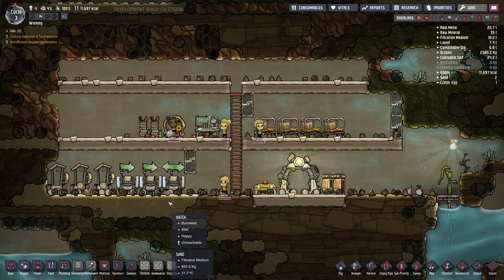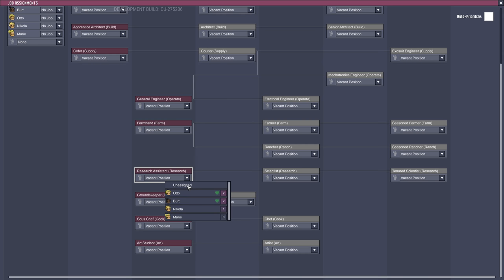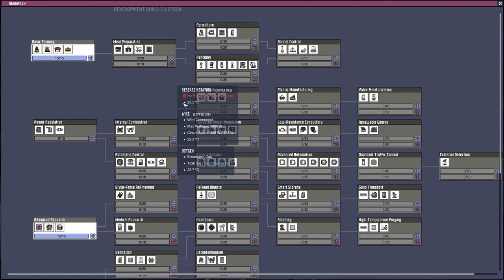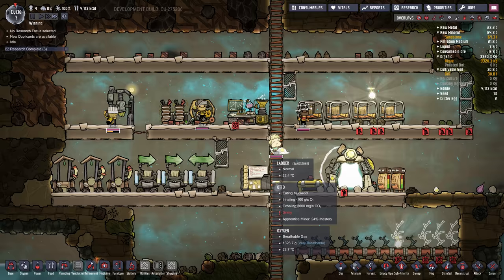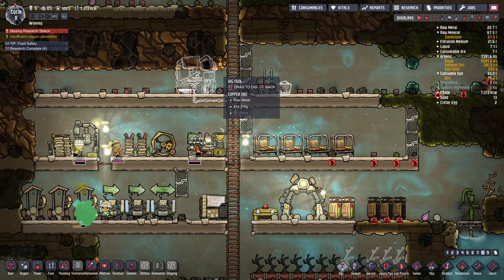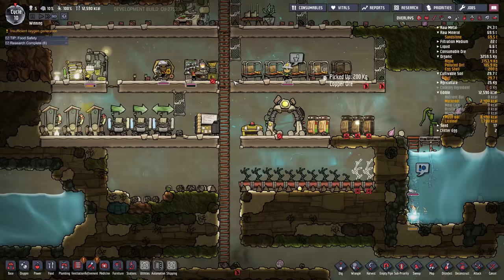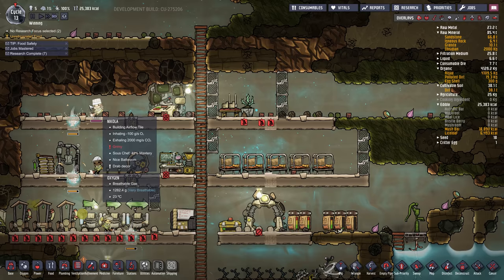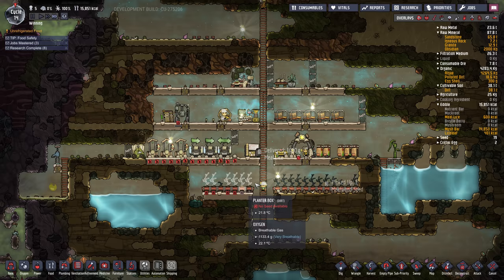Oxygen Not Included - Tutorial Guide (2018) #2 - Jobs, Food & Research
In this Oxygen Not Included Tutorial Guide I show you how to start a successful colony and guide you through the basics. See details below:

In this episode I:

- get the research station set up and start with advanced research which will unlock jobs

- build a jobs board so we can assign dupes to jobs which will increase their productivity but also their expectations.

- dig down to access oxygen but also to create a place for CO2 to sink down to

- set up an algae deoxidizer for oxygen generation

- build a basic mealwood farm to supply food early on.

- build a microbe musher to make mush bars until we get our first mealice which can be made into liceloaves

- set up a rec room for relaxation with a massage table to manage stress

- build a polluted water pit

- set up a compost to turn polluted dirt into dirt

This tutorial series will continue in part 3.